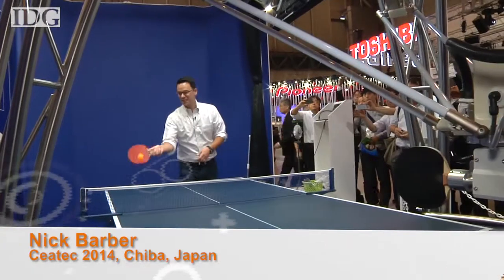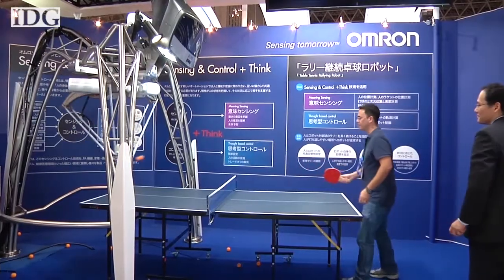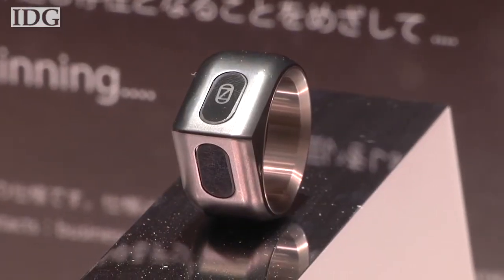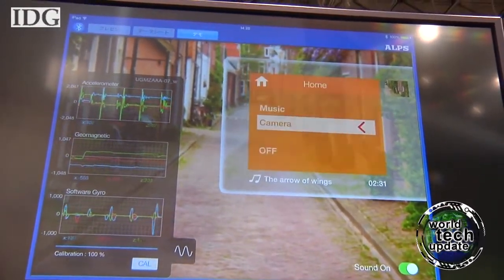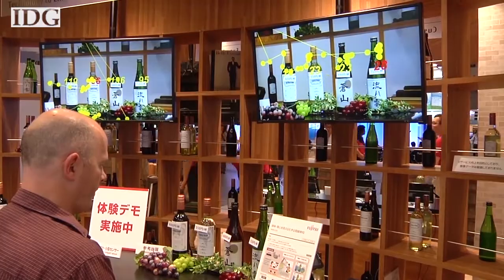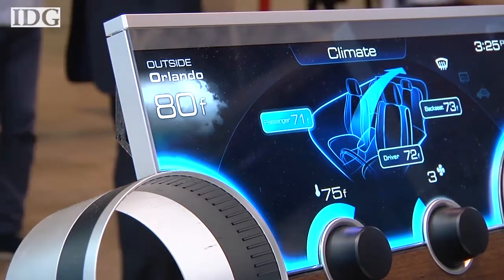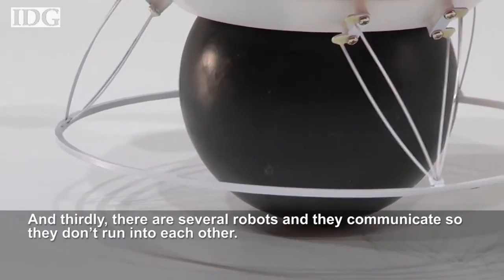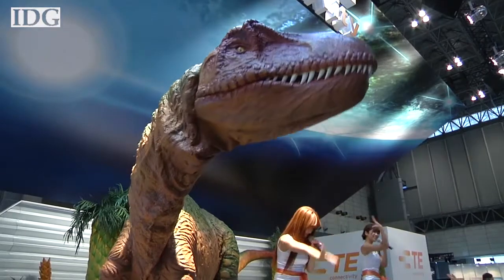Robot Ping Pong, a Smartring and Crazy Japanese Prototypes - World Tech Update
A ping pong robot, smartring and Japanese prototypes - World Tech Update
Coming up on WTU we’re at Ceatec in Japan with a ping pong playing robot, a lifelike humanoid and ins-tore tracking technology.